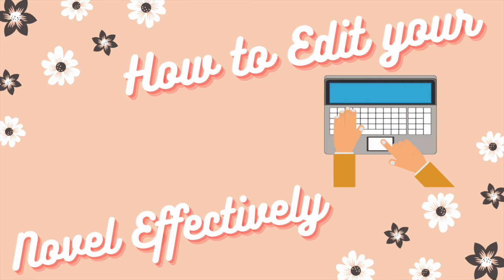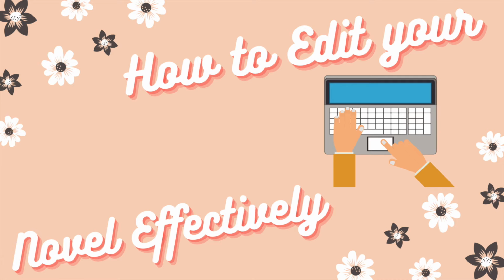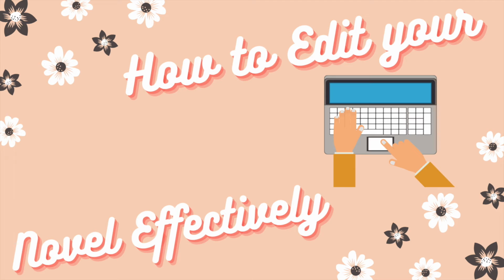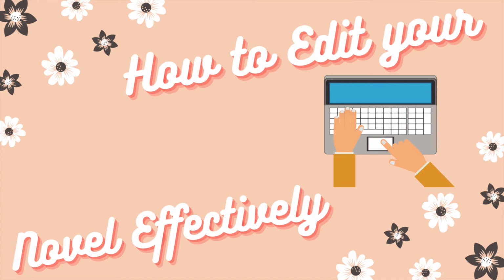How to Edit Your Novel Effectively (+ How I Edit My own Books!) Lizzy's Book Corner - Podcast Ep 2!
I've ben asked before "How do You edit Your Books?" Well, I now tell you, a little more in depth! And I show you all How to Edit Your Novels Effectively, and, hopefully, faster! Here is another podcast from Lizzy's Book Corner, be sure to go check my podcast out